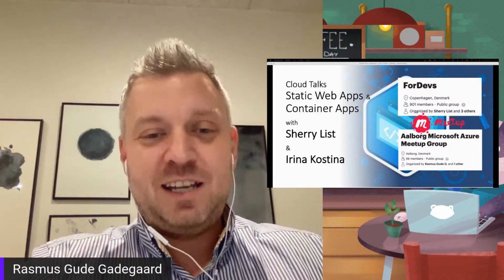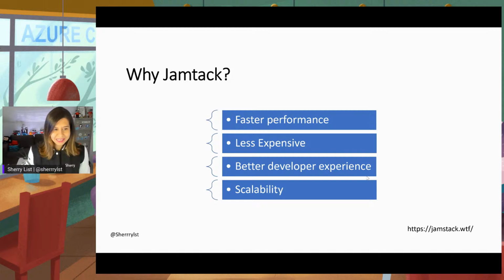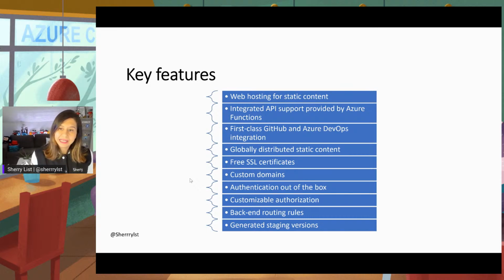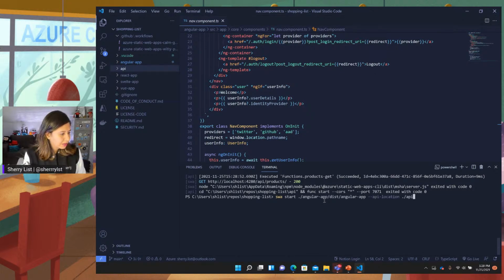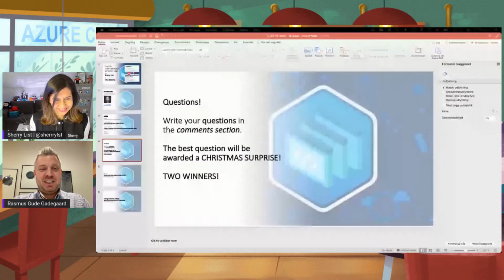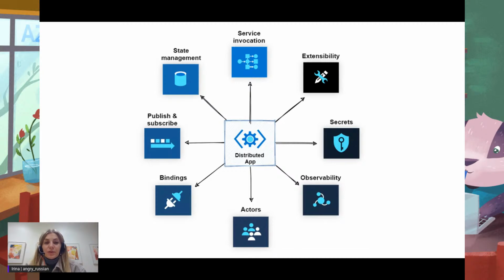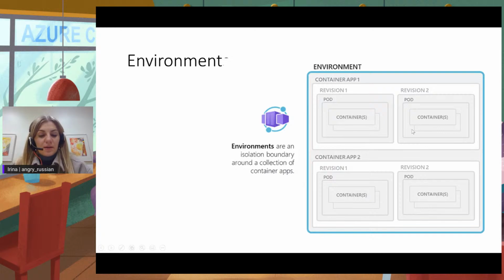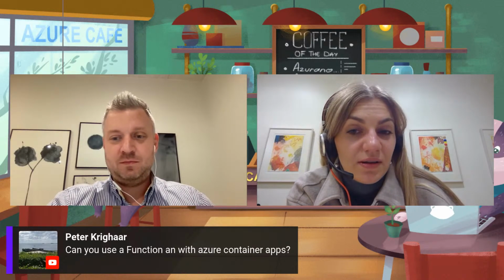Cloud Talks with Sherry List and Irina Kostina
Static WebApps and the brand-new Azure Container Apps!!

….these are the topics that Sherry List and Irina Kostina from Microsoft will be talking about at Aalborg Azure Meetup.